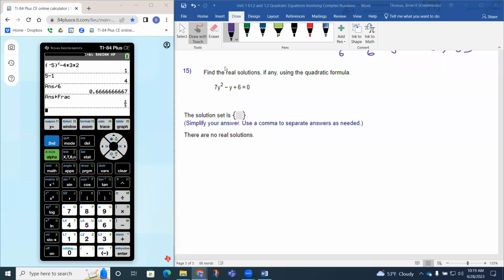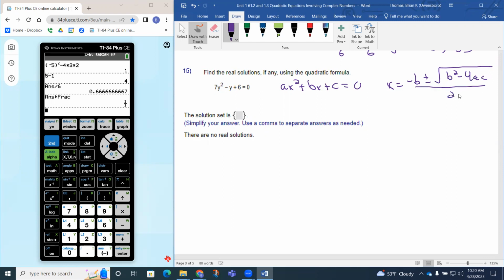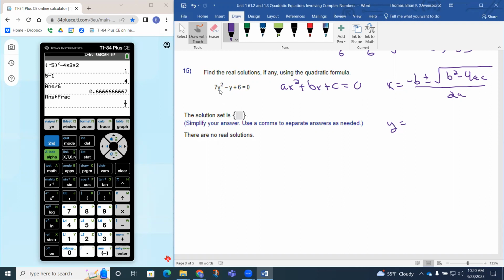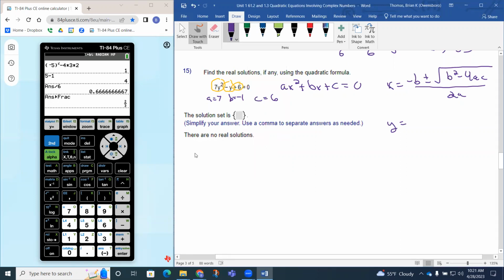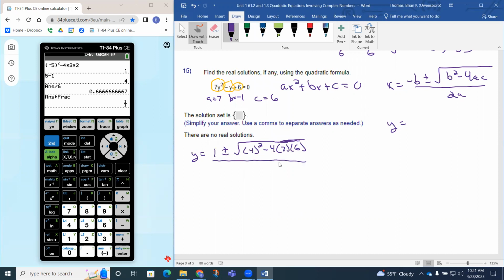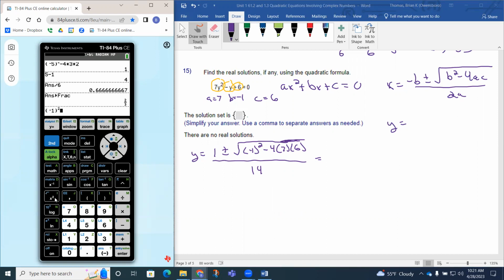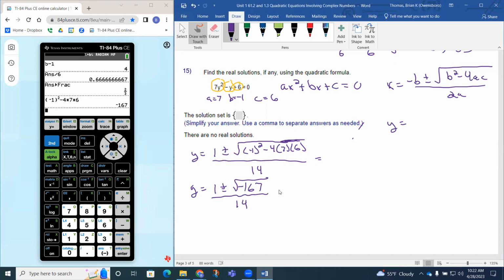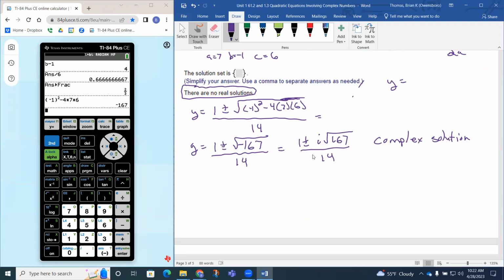U1 1.2 and 1.3 Question 15